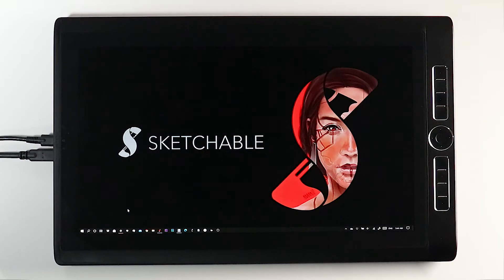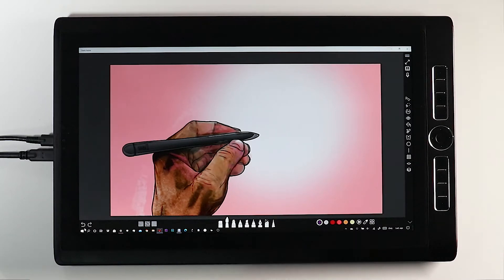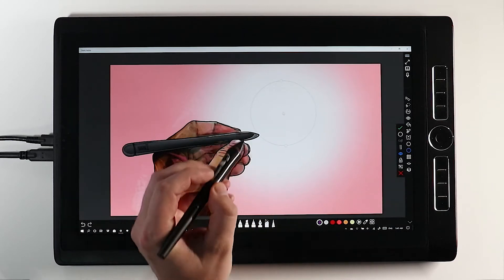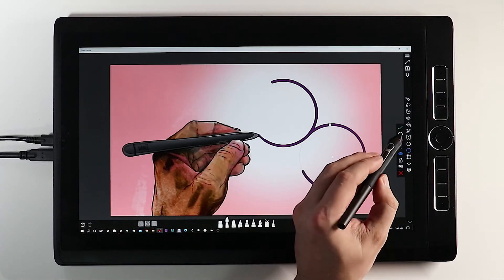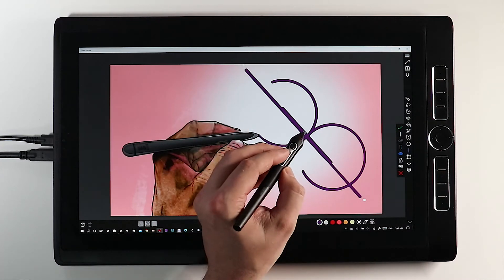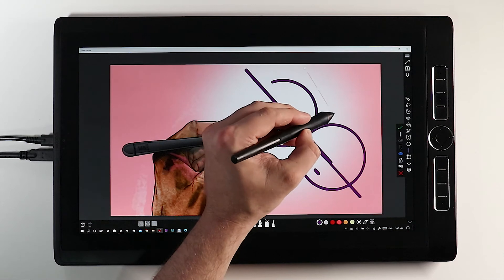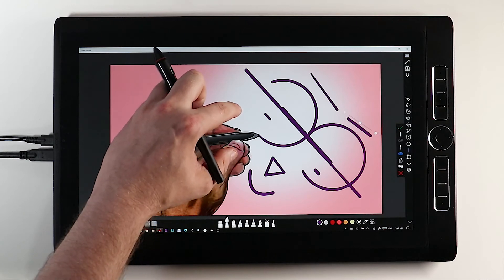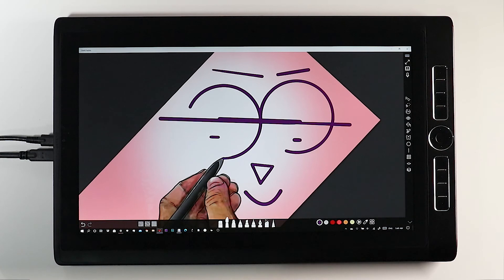Sketchable 5.0 STENCILS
Sketchable Artisan Lawrence Mann steps through the intricacies of the stencils in Sketchable.